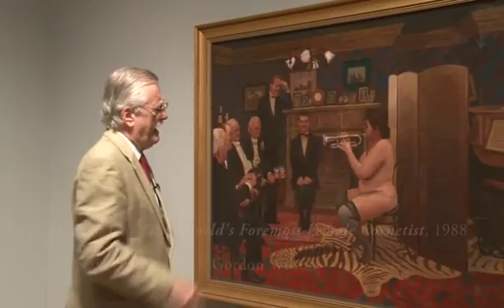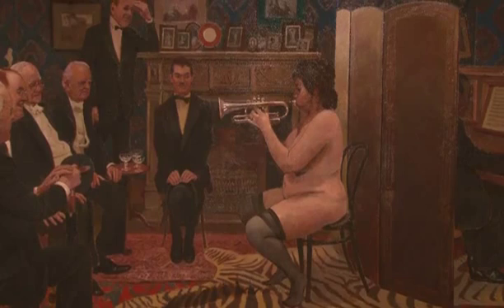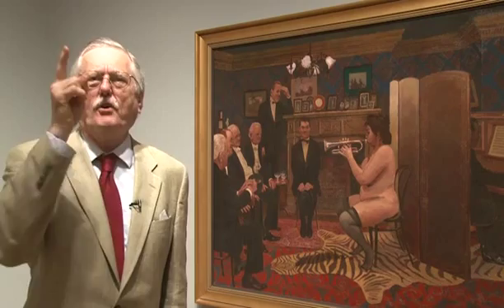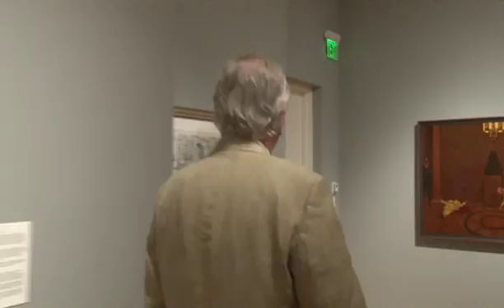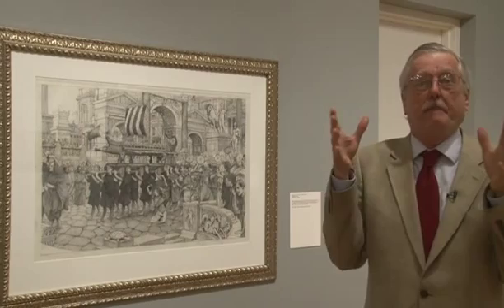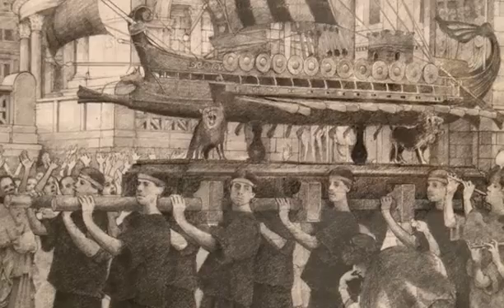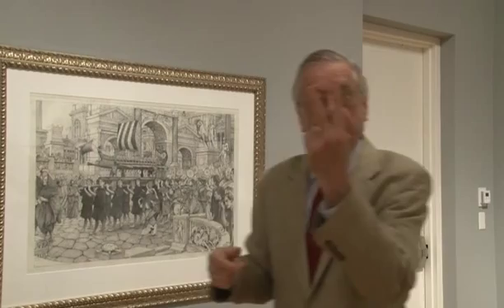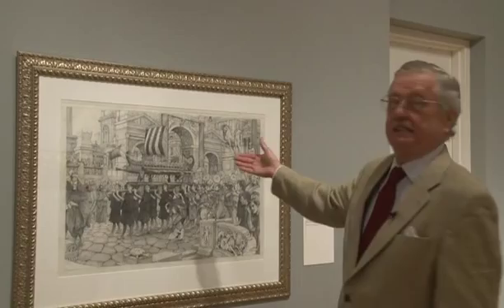Art of GeorgeSchmidt chapter12